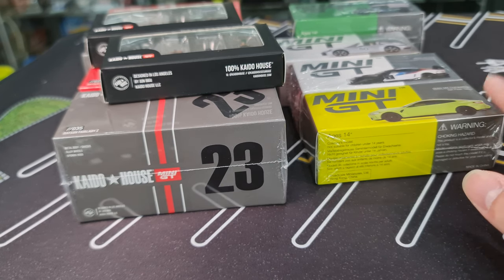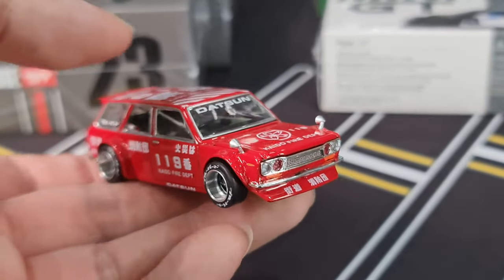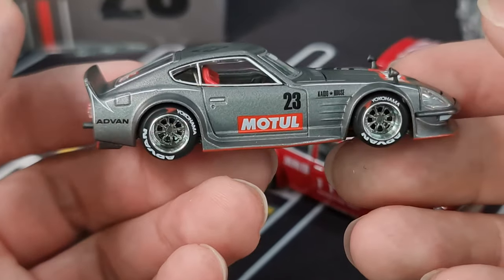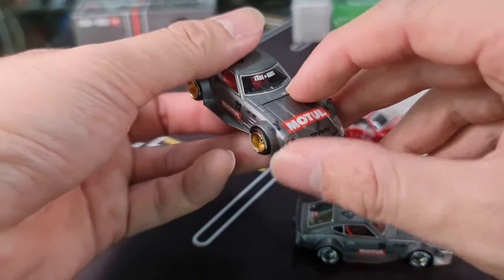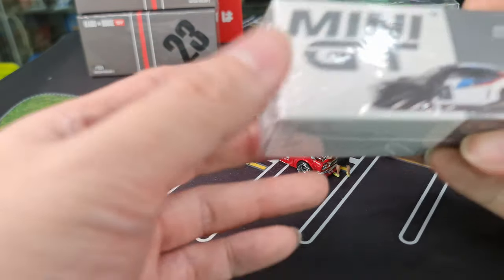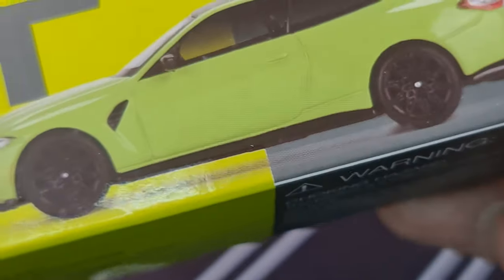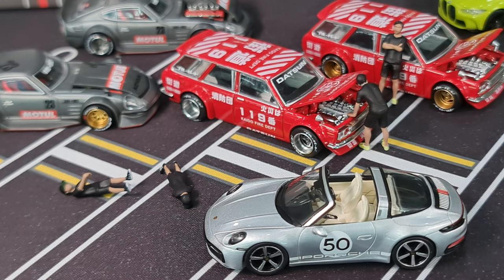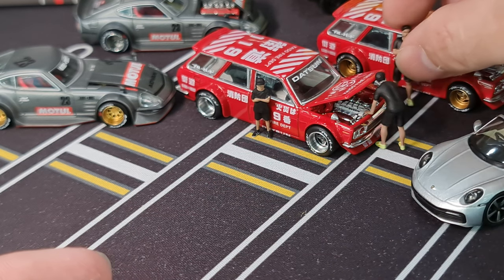FirstLook Mini GT&Kaido Figures and also M4 GT3 Presentation Finally Here!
Closer look at recent releases from Kaido House and Mini GT

KaidoHouse x Mini GT Datsun KAIDO 510 Wagon FIRE V1 KHMG020
KaidoHouse x Mini GT Datsun KAIDO Fairlady Z MOTUL Z V1 KHMG035
KaidoHouse 1/64 Figurine: Kaido & Sons KHMG051
Mini GT 347 BMW M4 GT3 2021 Presentation MGT00347
Mini GT 402R Land Rover Defender 90 Pickup Bronze Green MGT00402
Mini GT 468 BMW M4 Competition (G82) San Paulo Yellow MGT00468-R
Mini GT 507 Porsche 911 Targa 4SHeritage Design Edition GT Silver Metallic MGT00507-R